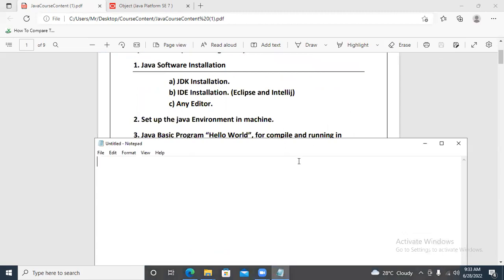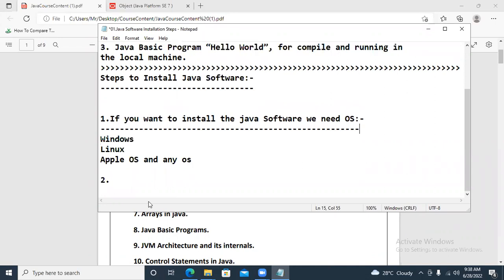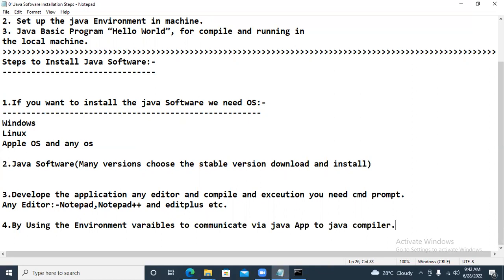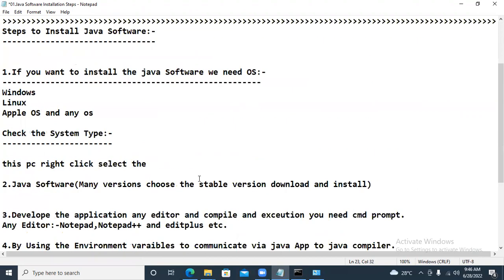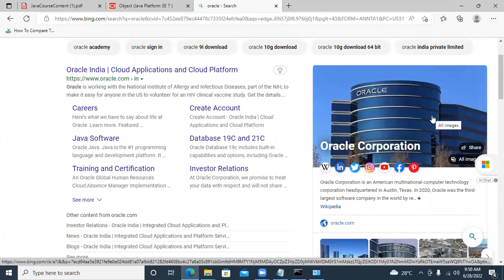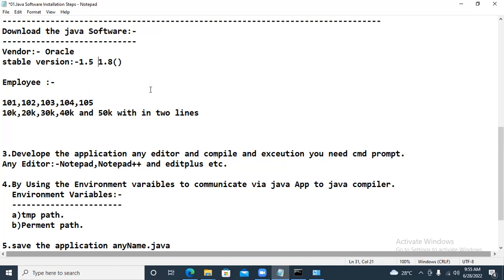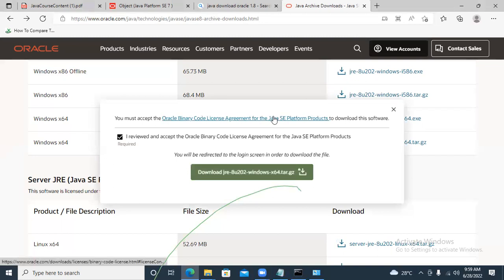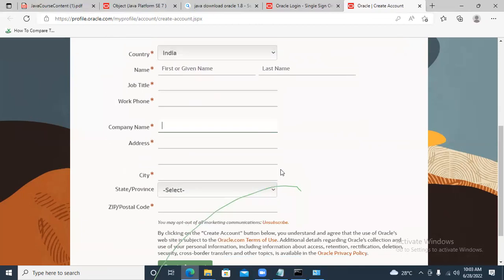Part 01 Java Instalation